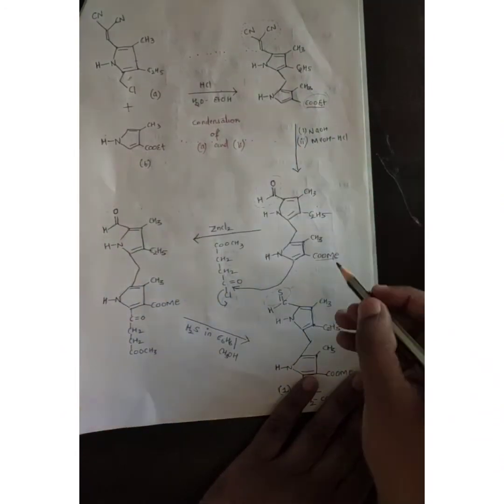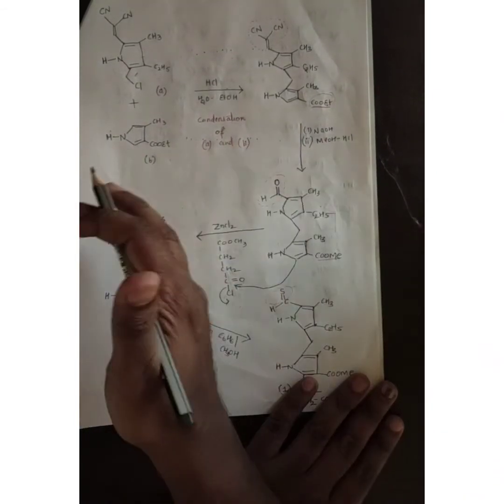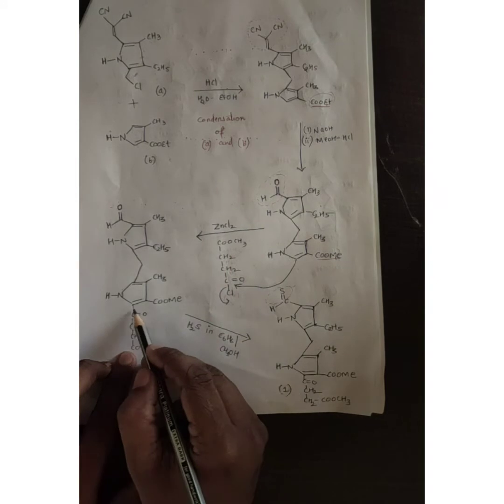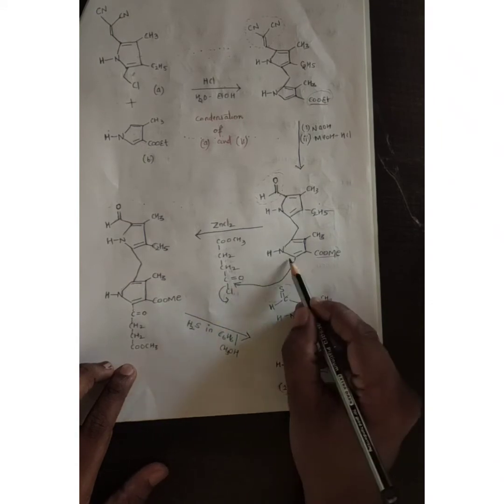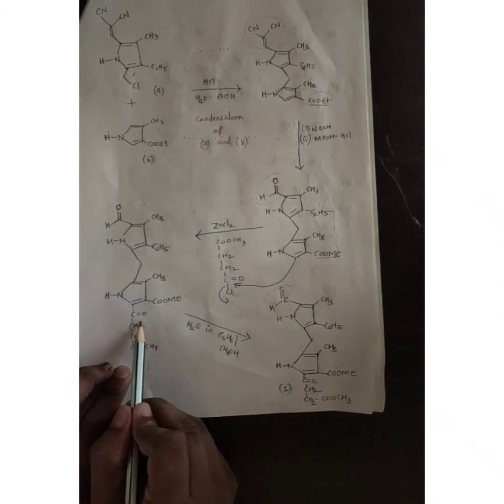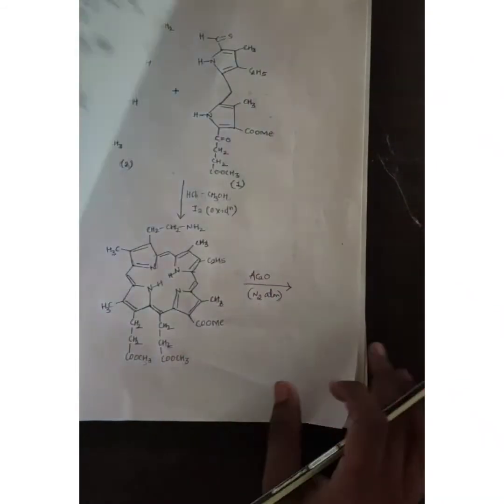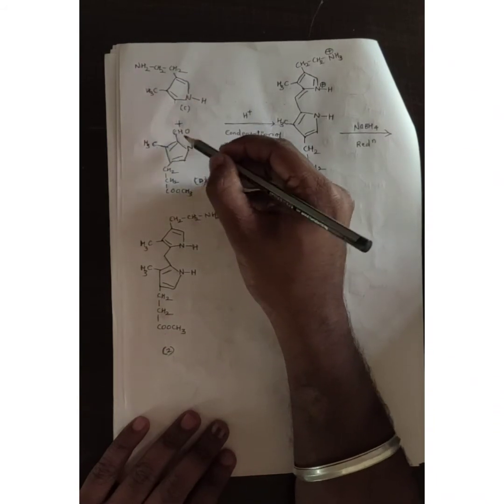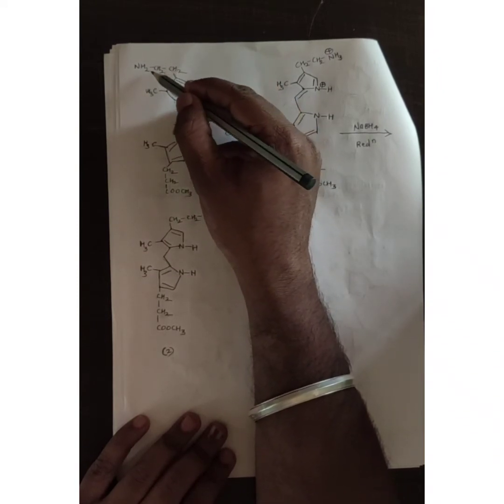M.Sc Chemistry -synthesis of chlorophyll a.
porphyrins , chlorophyll a synthesis.